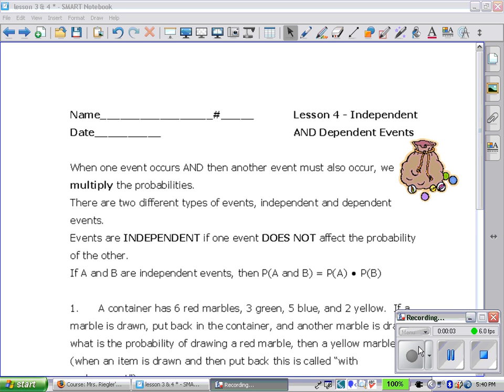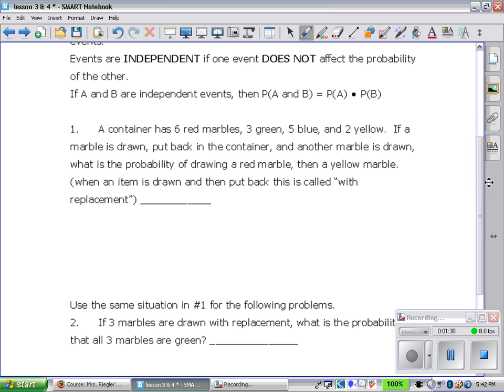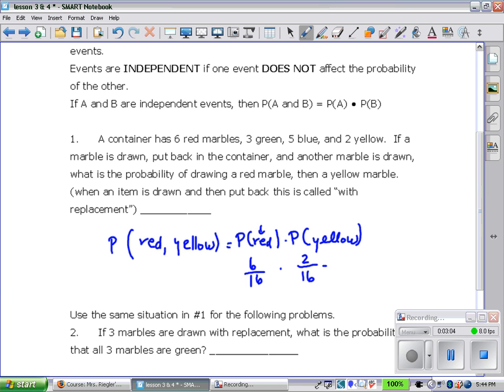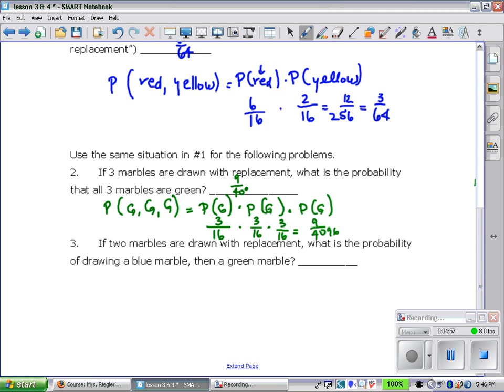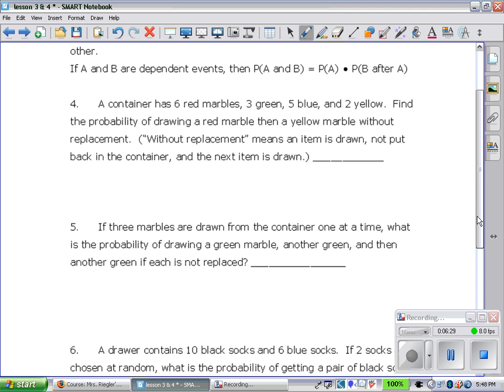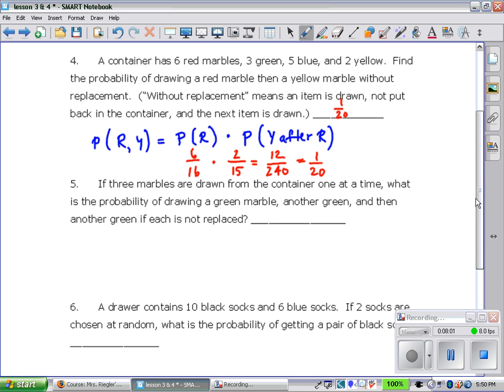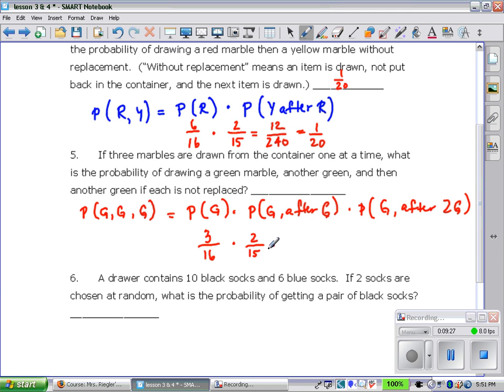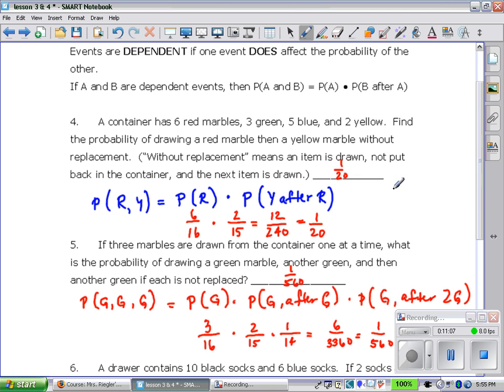Lesson 4 Indep and Dep